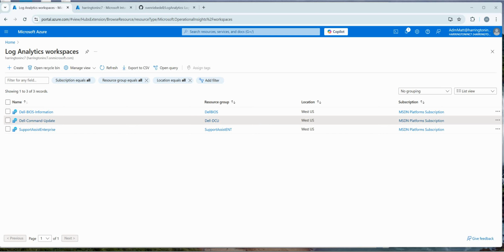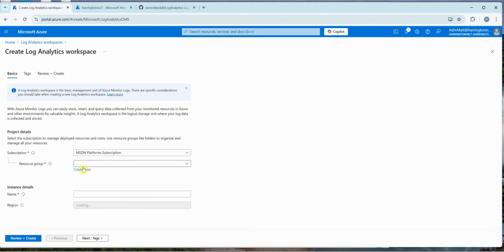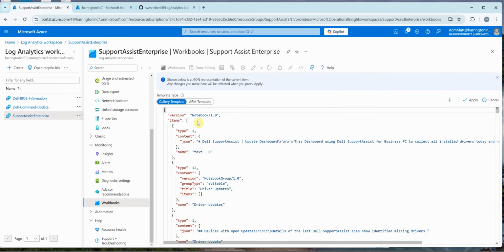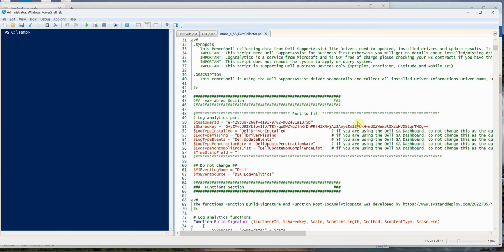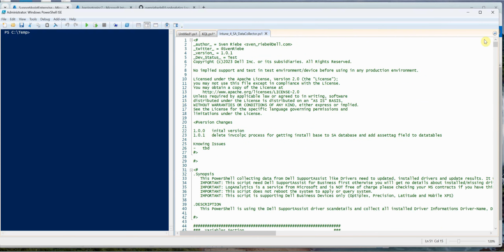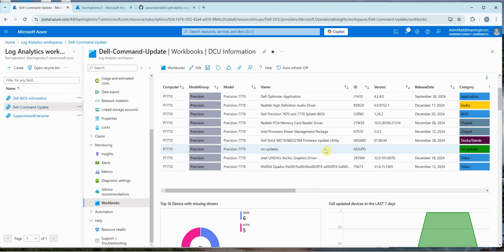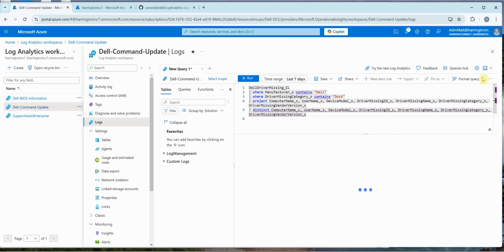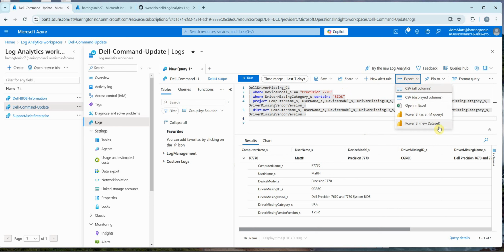Create Log Analytics workbooks for Support Assist and Dell Command Update Telemetry data